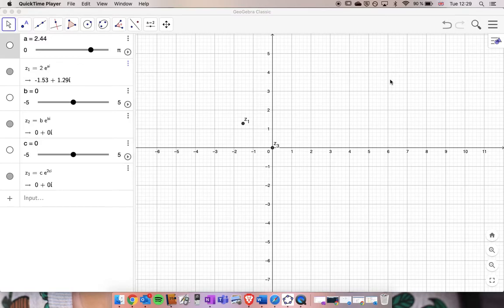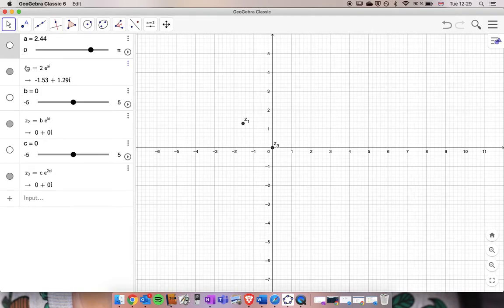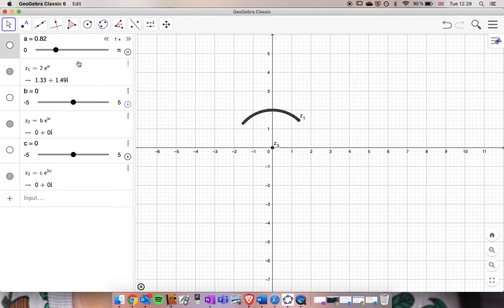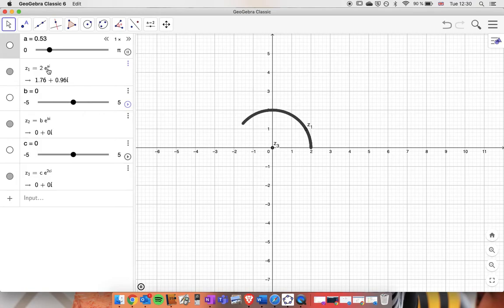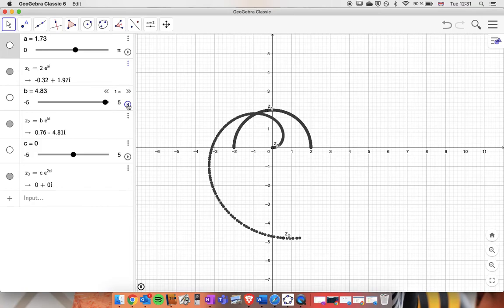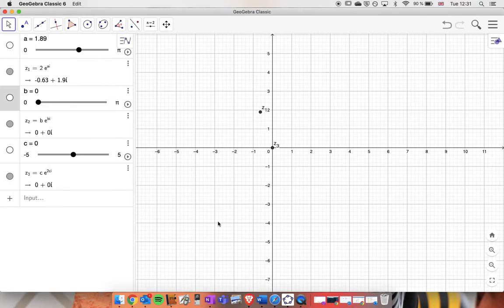11.14 video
Exponential form of a complex number
IB DP MAI HL